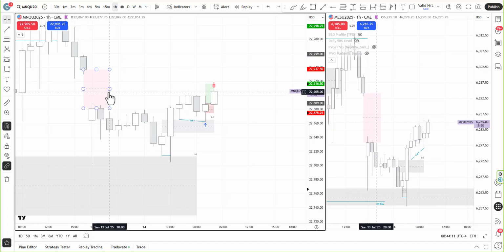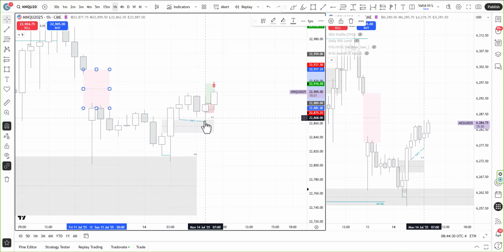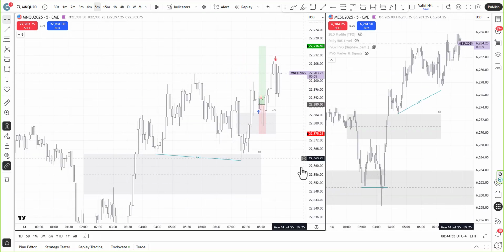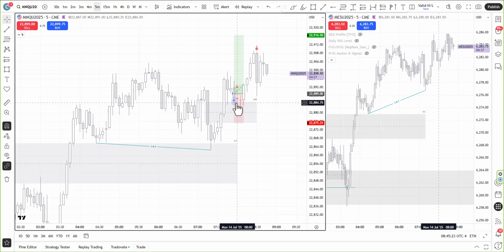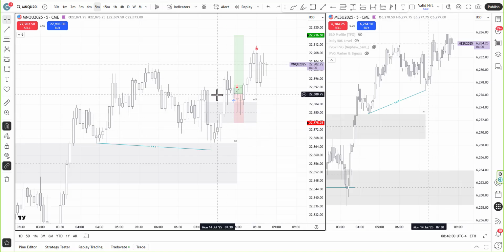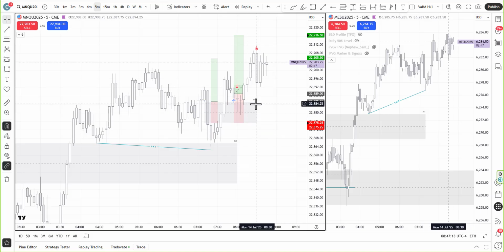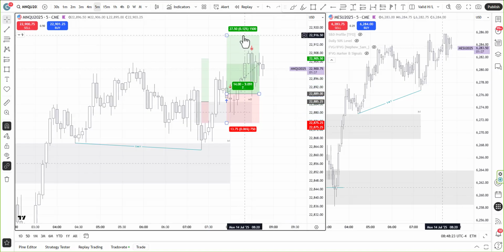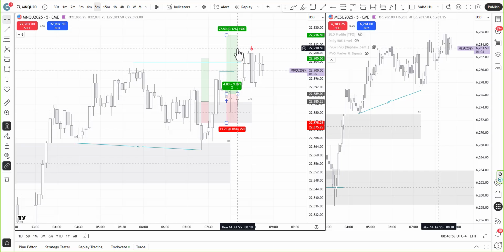MNQ 14/07/25 - b/e trade: good setup (continuation trade), poor execution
Recap of a MNQ setup taken on my 50k Apex funded account.

I've learned ICT concepts from Jaustin Werlein; this video explains the rough setup I ideally trade

Then, I've added some of the concept explained by Tempo Trades and DDodgy. You can find them on YT as well.